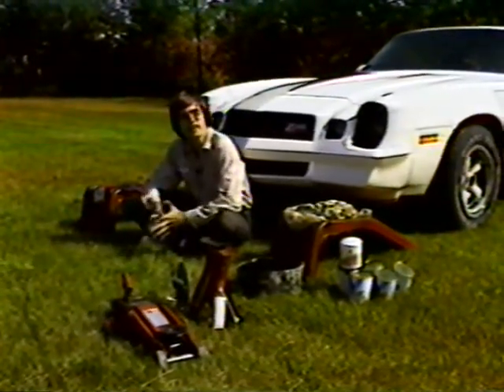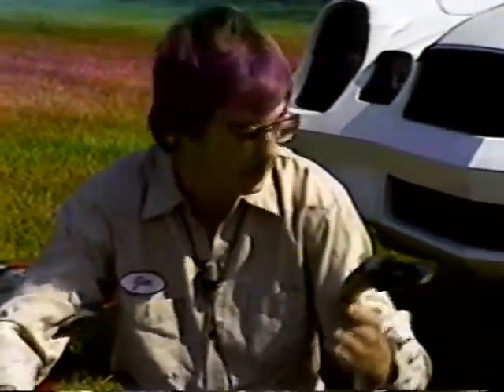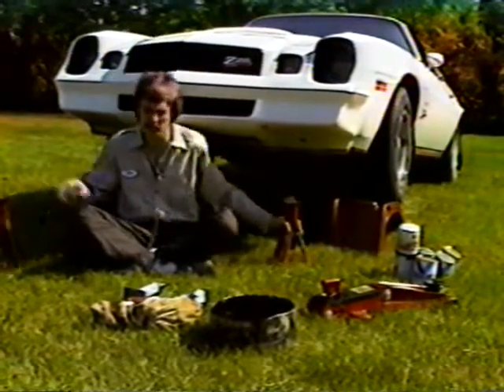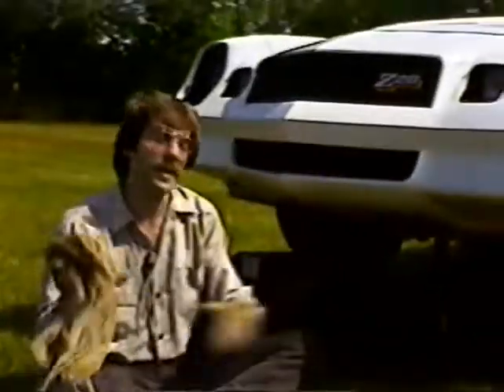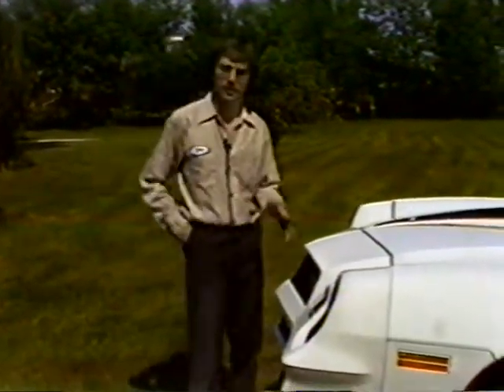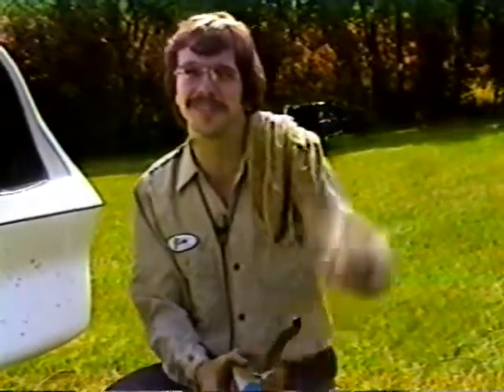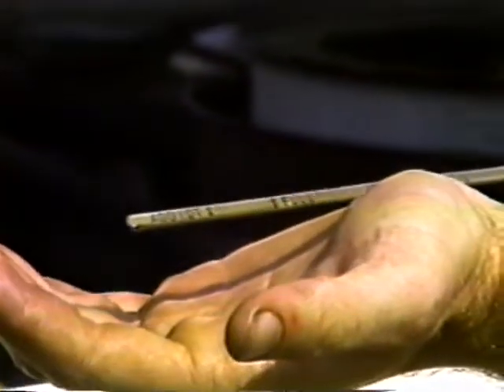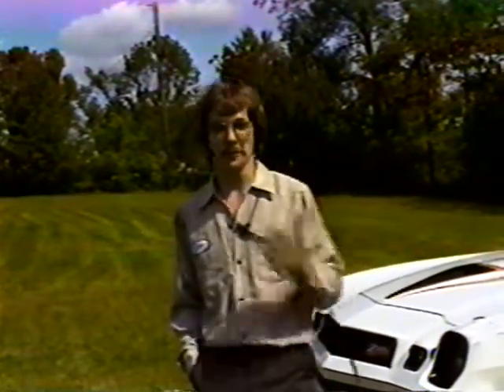Cable 10 Oldie Robby Jacobs and How to Change the Oil in Your Car